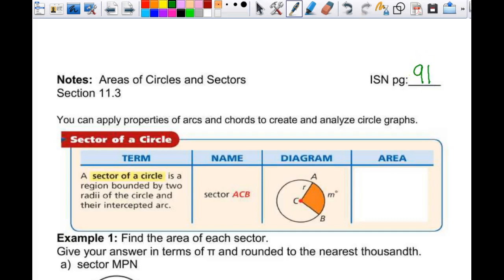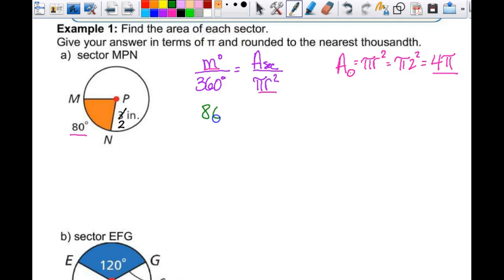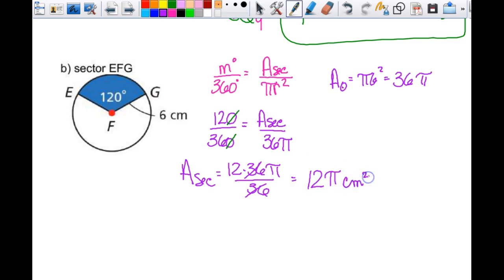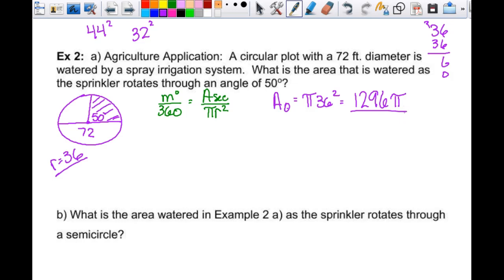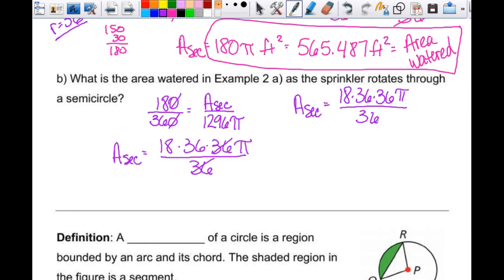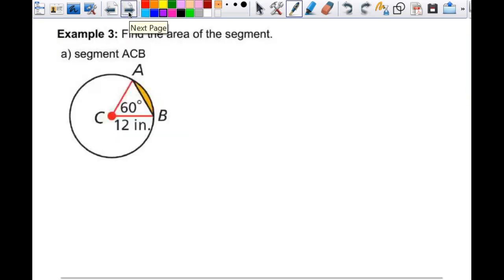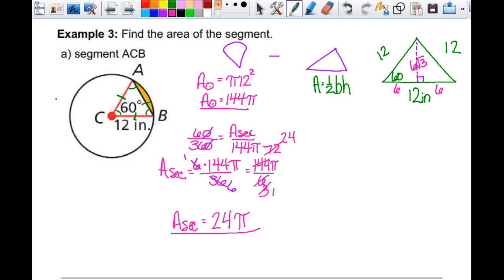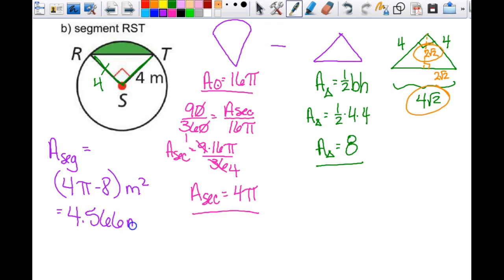Areas of Circles & Sectors 5G1718